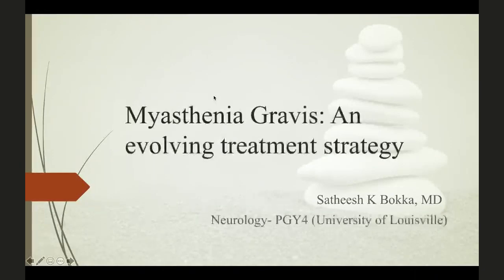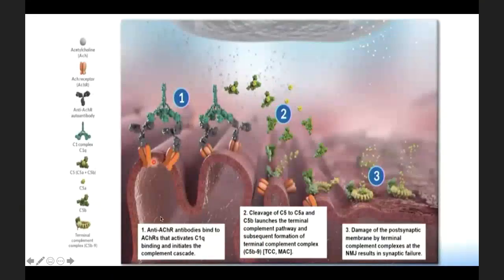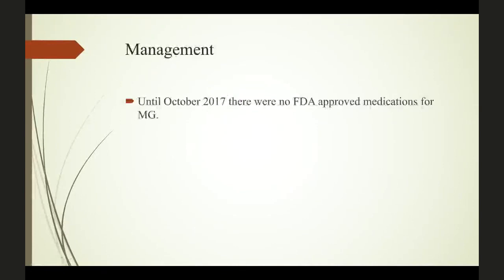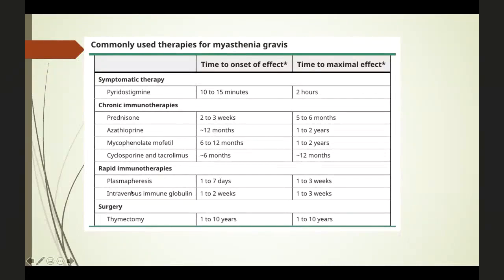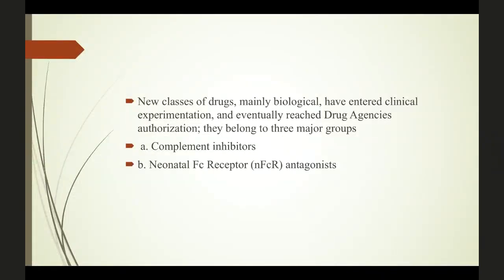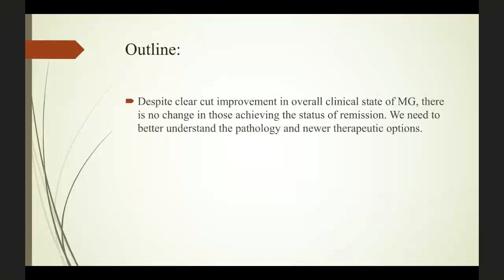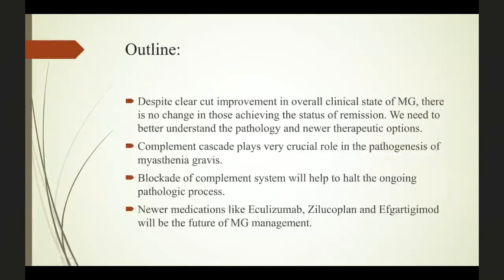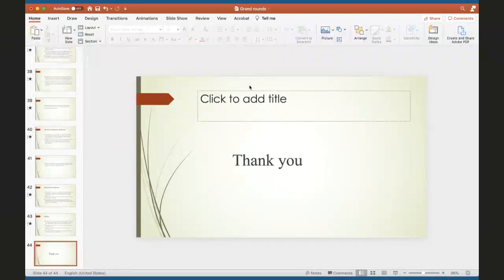Myasthenia Gravis: An Evolving Treatment Strategy by Dr. Satheesh Kumar Bokka, PGY-4 Chief Resident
April 1, 2021 UofL Neurology Grand Rounds “Myasthenia Gravis: An Evolving Treatment Strategy” by Dr. Satheesh Kumar Bokka, PGY-4 Scheduling Chief Resident.